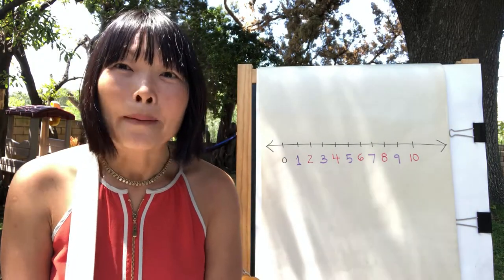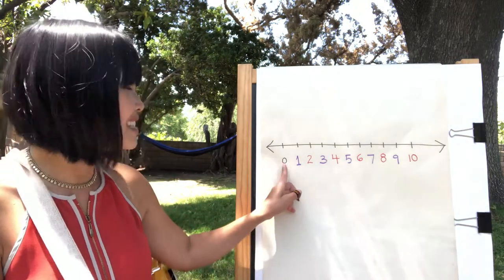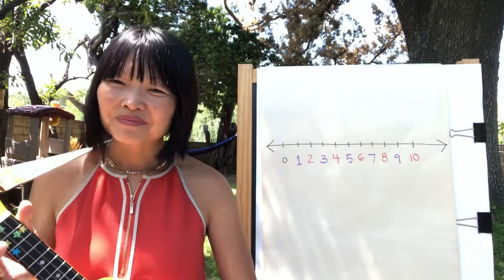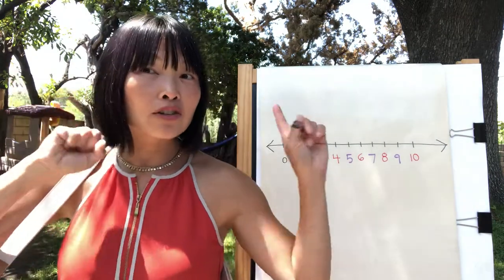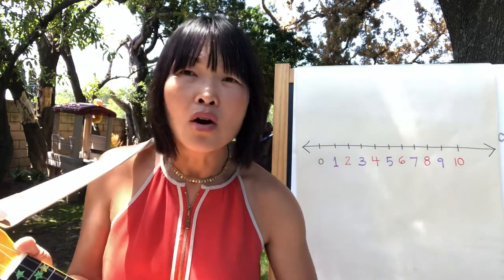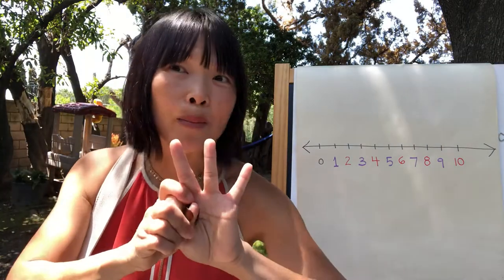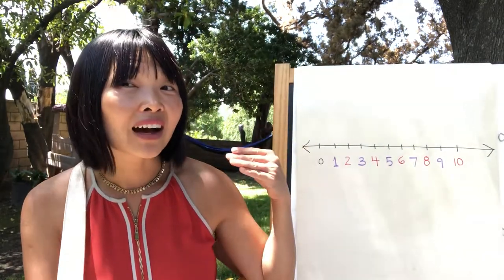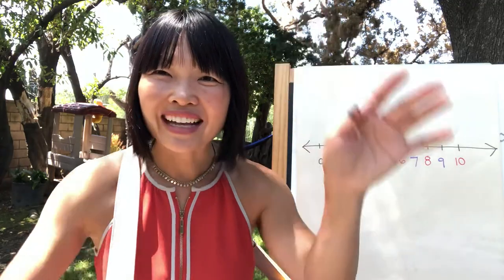Math & Music: Counting Down by 1s with Numberline, Fingers and Singing “Ten in the Bed (Roll Over)”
2 strategies for counting down by ones: Numberline on chart and fingers